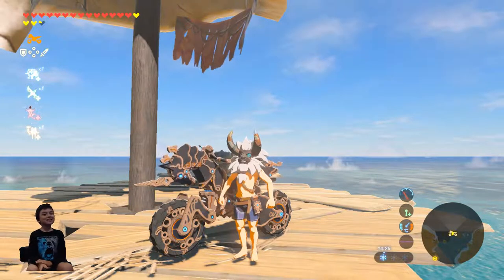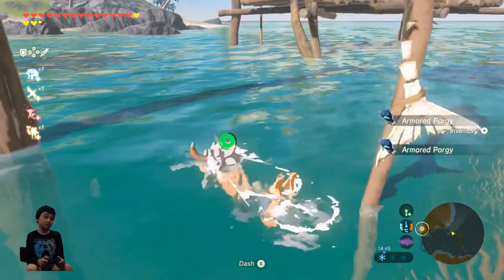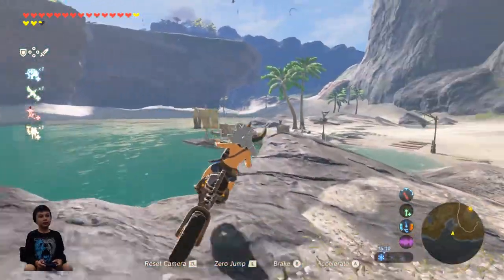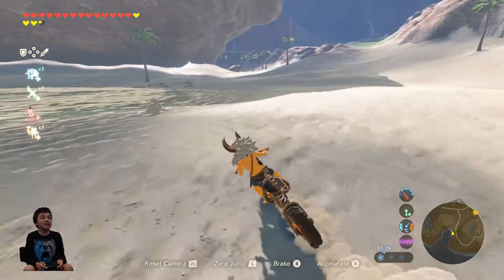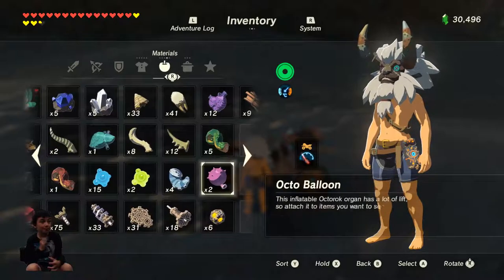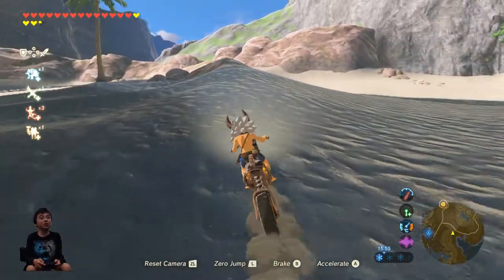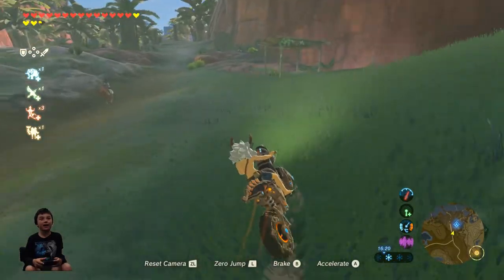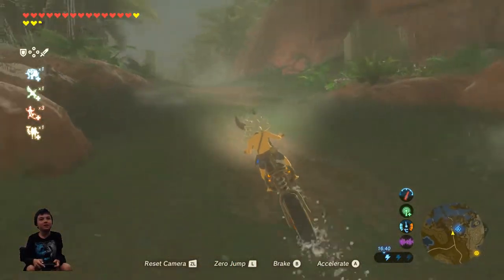How to use the Zelda motorbike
Quick introduction to the Zelda motorbike